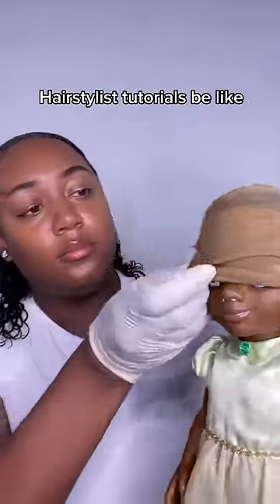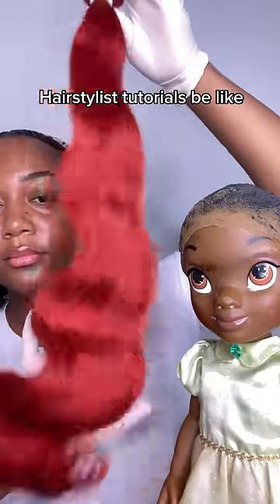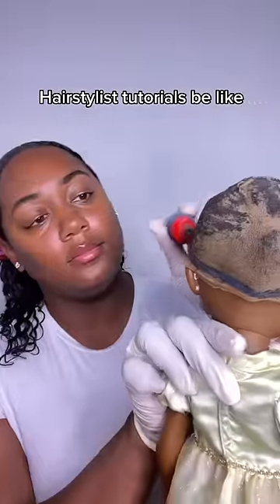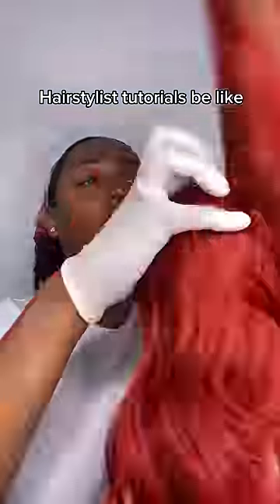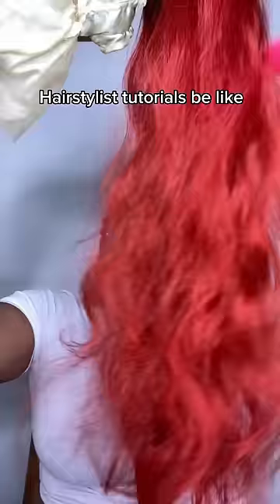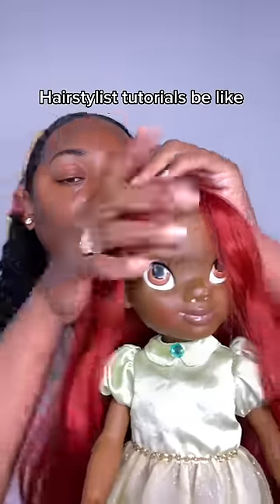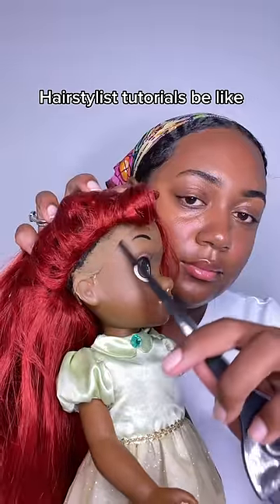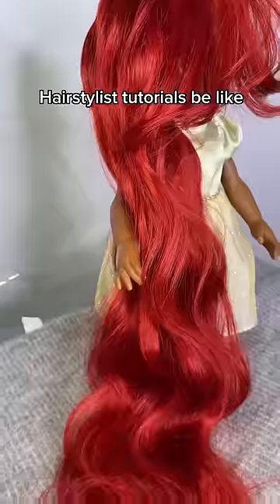Hairstylist tutorials be like